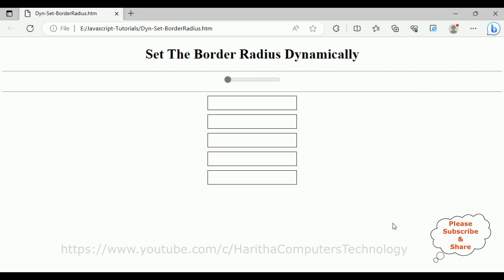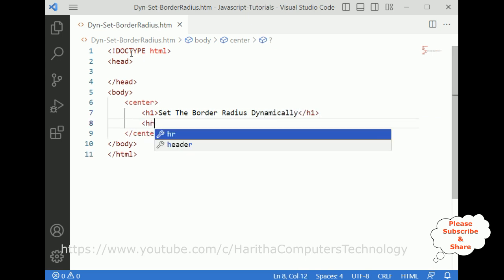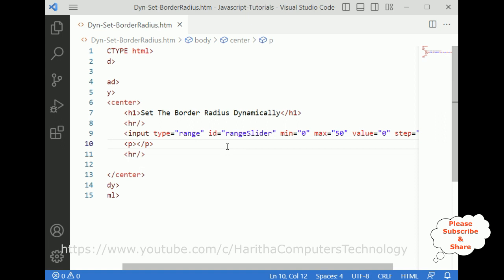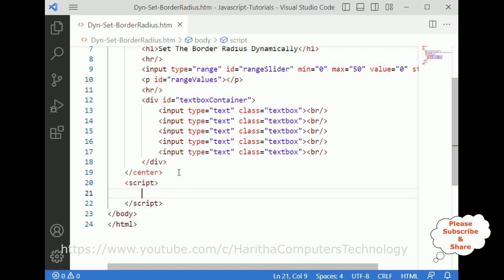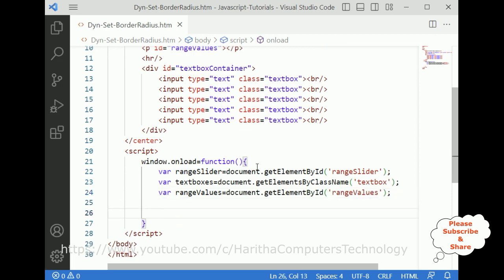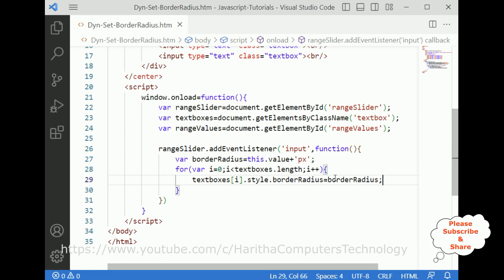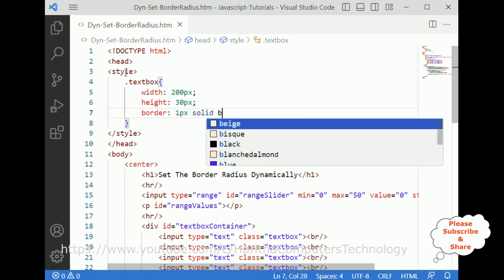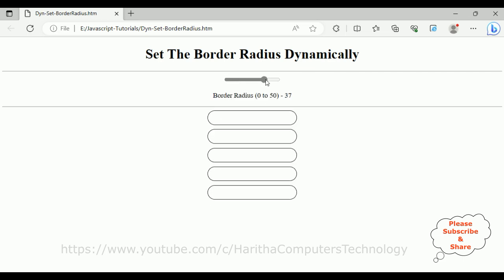Border Radius Tutorial Javascript css Tips and Tricks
How to Set the Border Radius Dynamically using HTML and JavaScript. In web development, it's common to encounter situations where you need to set the border radius dynamically based on user input or other factors. This article will guide you through the process of achieving this using HTML and JavaScript.

To begin, let's understand the basic structure of the code provided. The HTML code consists of a range slider and a container with multiple textboxes. The range slider has a minimum value of 0 and a maximum value of 50, with a default value of 0. The textboxes represent elements to which we'll apply the border radius dynamically.

When the range slider value changes, the JavaScript code triggers an event listener that adjusts the border radius of the textboxes accordingly. The updated border radius is displayed below the range slider.

To implement this functionality, you can follow these steps:

Access the range slider element using JavaScript, using the getElementById() method.
Similarly, access the collection of textbox elements using the getElementsByClassName() method.
Add an event listener to the range slider using the addEventListener() method. This will detect any changes in the slider's value.
Inside the event listener, update the border radius value by concatenating the slider's value with the 'px' unit.
Use a loop to iterate through each textbox and apply the updated border radius value using the style property.
By dynamically adjusting the border radius based on user input, you can create interactive and visually appealing designs. This technique can be further enhanced and customized to suit your specific needs.

In conclusion, setting the border radius dynamically using HTML and JavaScript is a useful technique in web development. It allows for flexible design options and improved user experiences. Try implementing this approach in your projects and unlock new possibilities in your web designs.